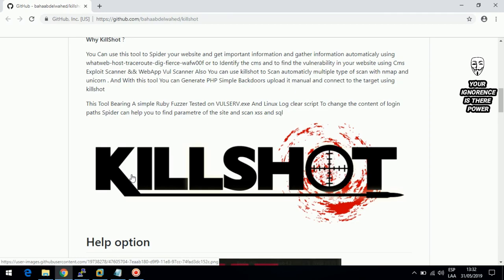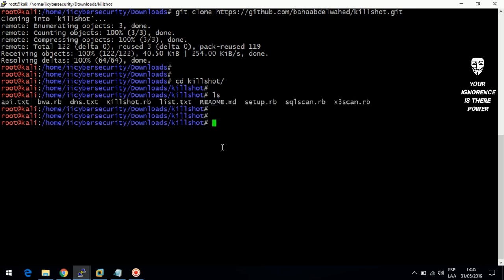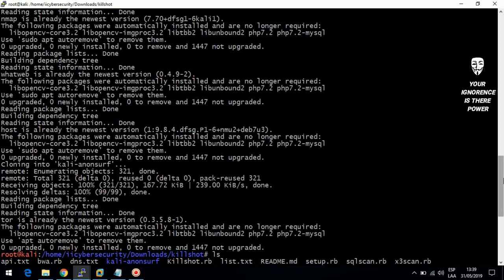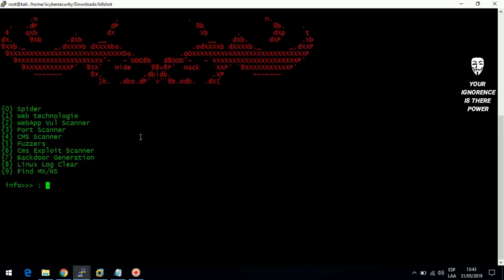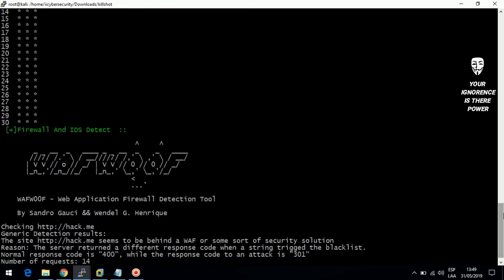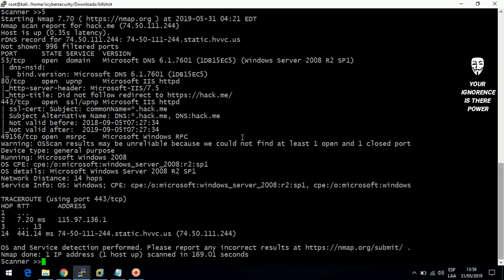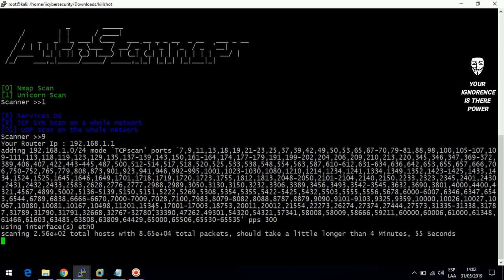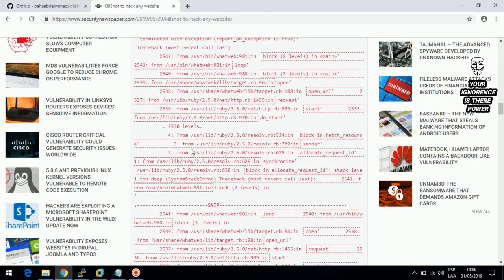TUTORIAL VIDEO: STEP BY STEP